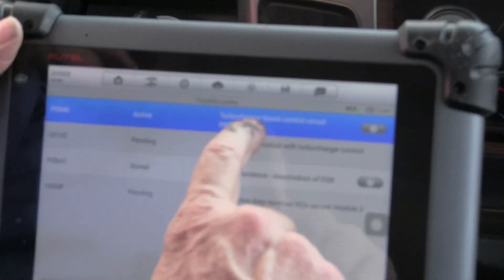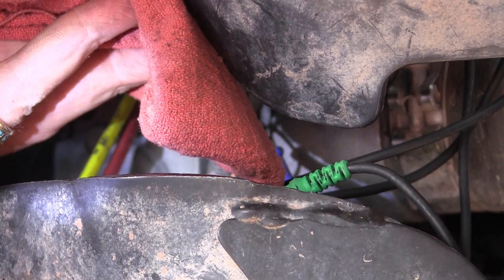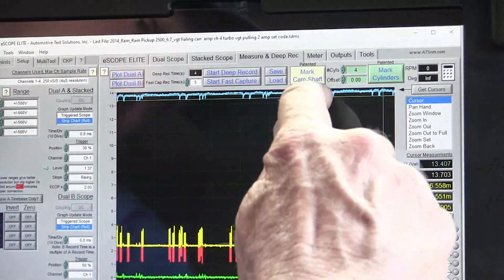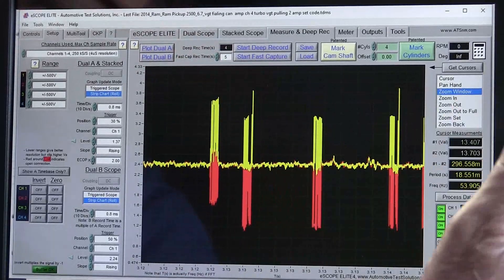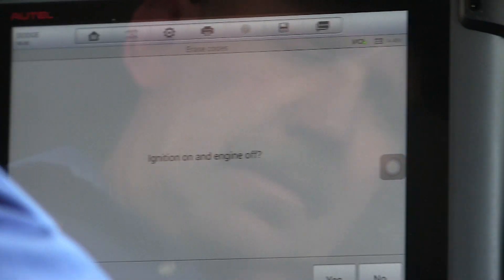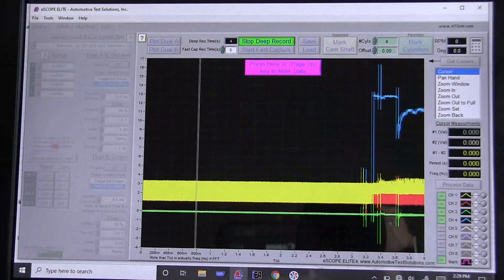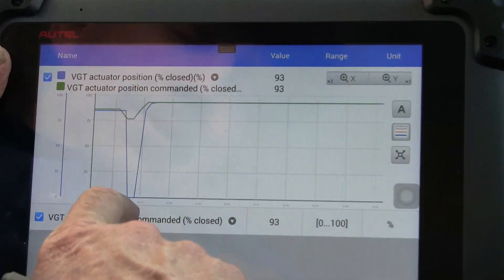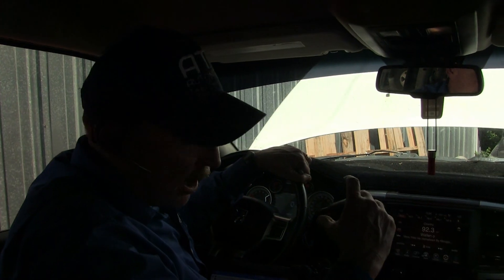2014 Ram 2500 VGT Communication problem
This video shows the methodology used to diagnose a VGT communication error on a 2014 RAM 2500. Automotive Test Solution's eSCOPE Elite is used for the diagnosis.